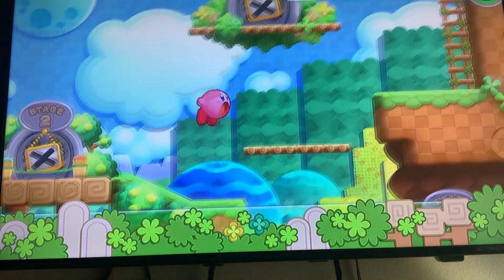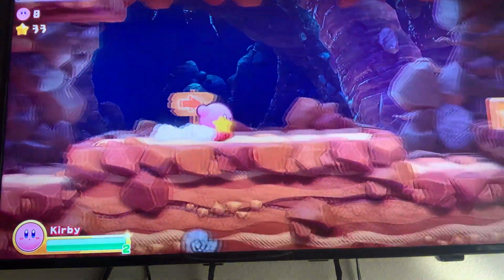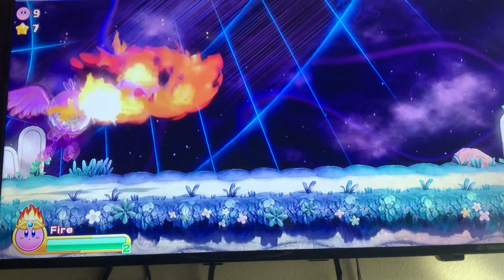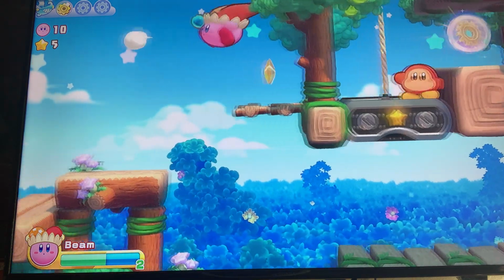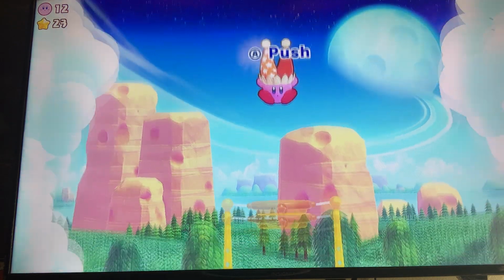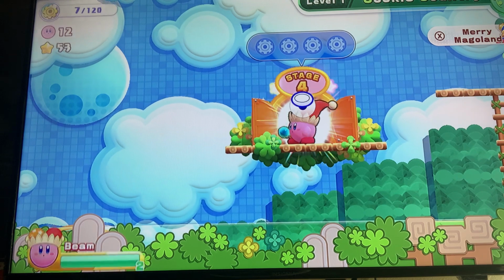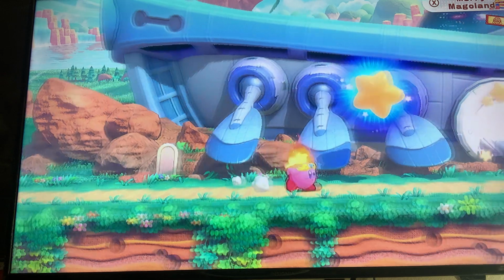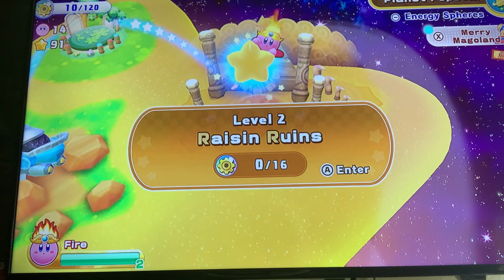Kirby’s return to Dreamland Deluxe (Gameplay Walkthrough) (Cookie County)(Level 1) (Part 1)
My childhood is Back
yes